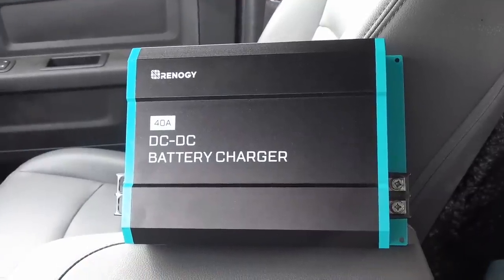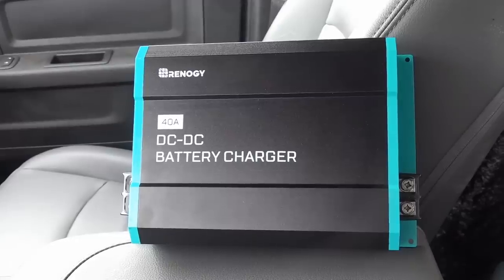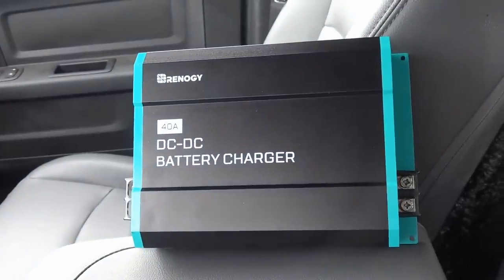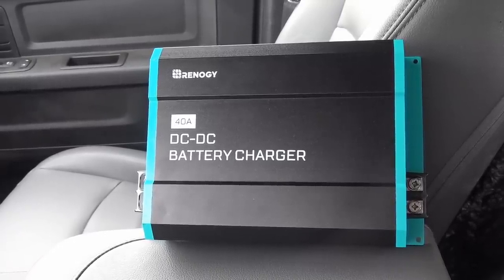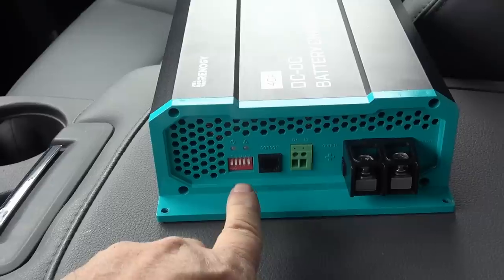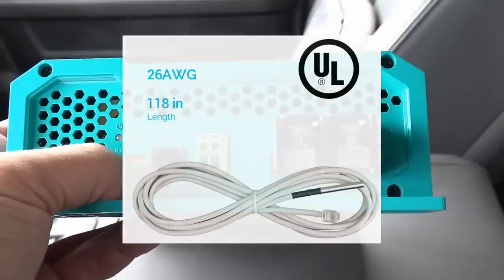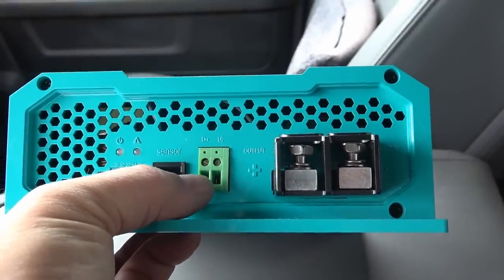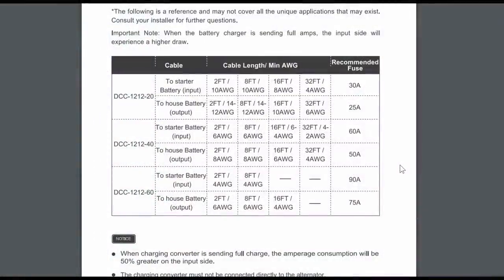Extra 40 Amps Charging into RV Battery Bank from Truck Alternator (Renogy 40A DC-DC Charger)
Renogy 40A DC-DC Charger on Amazon

I test how much amperage I can pour into my 315AH Lion Energy lithium battery bank at if I combine my 30 amp solar controller with a 60 amp Intelipower charge converter and my new 40 amp Renogy DC-DC charger. The battery bank was at a 50% state of charge during the test and all chargers were set to 14.4V.

In this informal test, it came out to right around 100 amps with all charging at the same time and around 85 amps with the generator and DC-DC charger from the truck alternator combined. All and all not bad.

See the previous video where I tested out using a Bogart SC2030 solar charge controller as a DC-DC charger via a temporary cobbled together setup

Renogy 40A DC-DC Charger
60 Amp Switchable Breaker
50 Amp Switchable Breaker
Battery Terminal Fuse Holder (if not already on battery)
60 Amp Terminal Fuse
4 GA Cable
20 FT 100% Copper Booster Cables
Anderson Type Connectors
4 GA Lugs and Heat Shrink
Hydraulic Crimper
Bernzomatic Torch
Vamplier Electrician Scissors
Uni-T Clamp-on Amp Meter